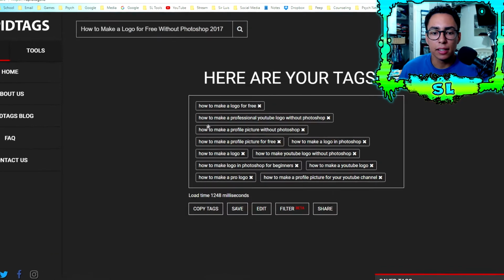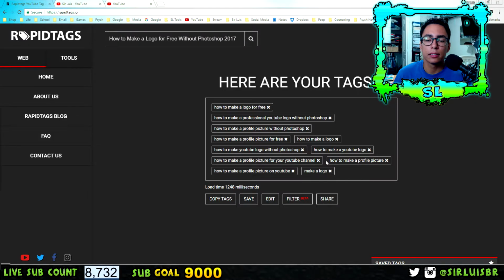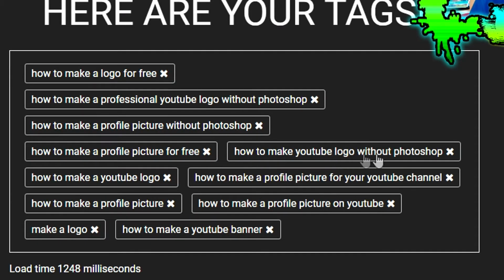How to Tag YouTube Videos Automatically in Less Than One Second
How to Tag YouTube Videos Automatically in Less Than One Second. In this video, I show how to tag your youtube video in less than one second automatically using a free website that generates effective tags for your youtube video. There should be no excused for leaving your youtube video without any tags after watching this video. You can add tags to your video with just a click of a button and is only one second long. All you need to type in the website is the title of your youtube video. As I mention in this video Tags are very important for your youtube video. In the video, I explain how to generate tags automatically using rapid tags and then copy them to your youtube video.

Links I Mentioned in the Video Below ✔️

My Equipment :)

Thank you for your support I focus on helping the community and your support helps me through tough times. ❤️